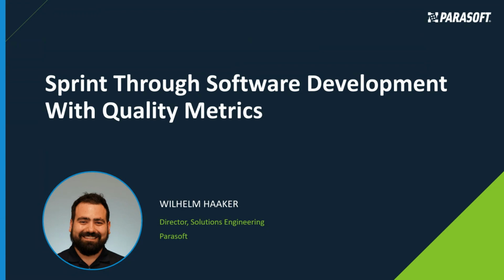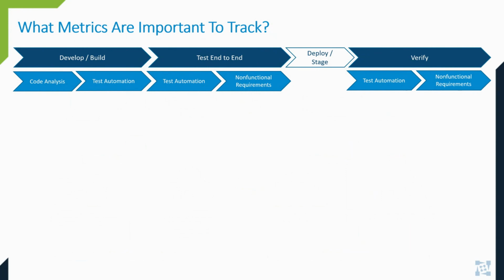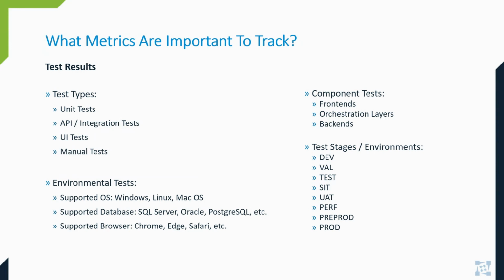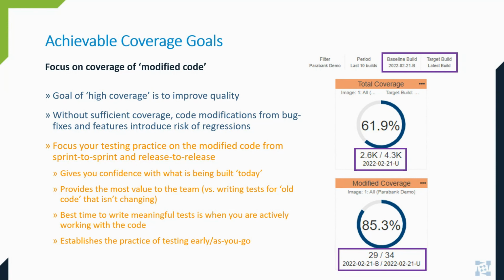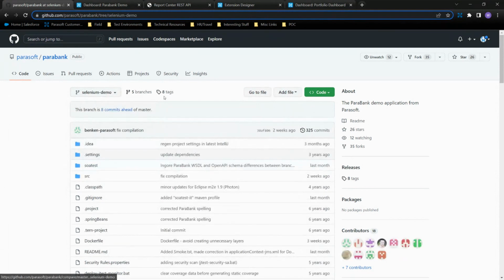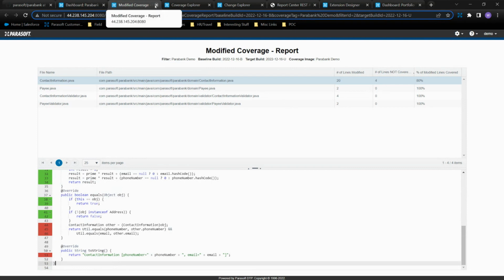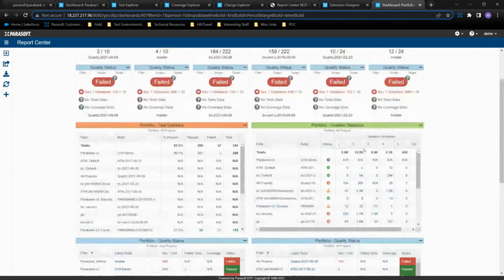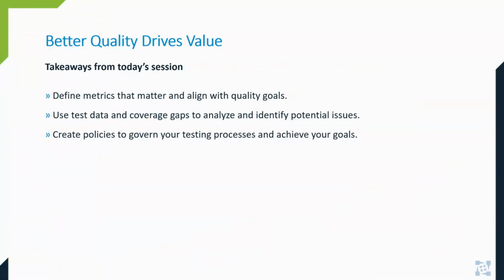Sprint Through Software Development With Quality Metrics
Getting your application ready for release is a team effort. As a software development manager, you need to ensure that team members can work productively without any hurdles blocking the path.

To reach your team goals, you need an easy way to collect and consume a wide range of test and coverage data across testing practices so you can monitor progress and identify areas of exposure that need to be prioritized. By reviewing this information on a regular basis during your sprints, you can recognize potential issues or gaps, assess the level of urgency, and make decisions about what to include in the next sprint.

In this video, you’ll learn how to:
• Identify potential software quality, performance, or security issues using key metrics for each sprint and each release.
• Balance quality and agility for testing priorities through test and code coverage gap analysis.
• Create measurable and achievable policies that govern your ability to achieve in-sprint testing goals.

ADDITIONAL RESOURCES